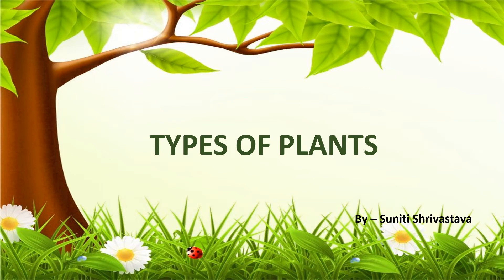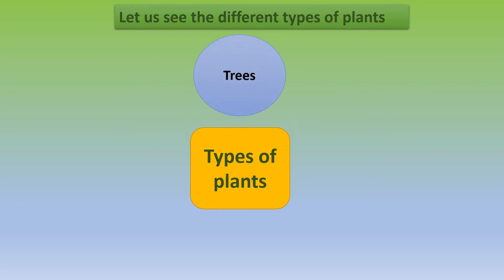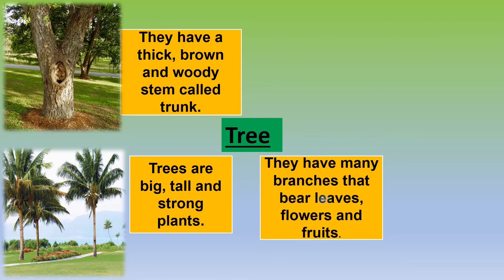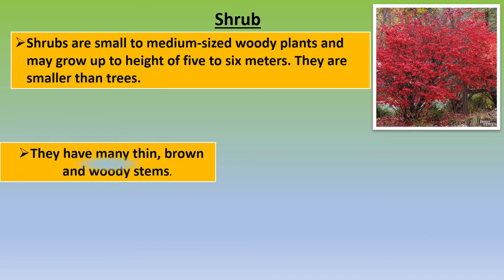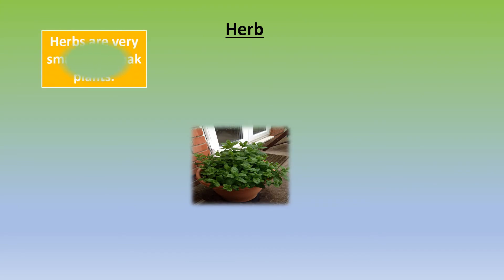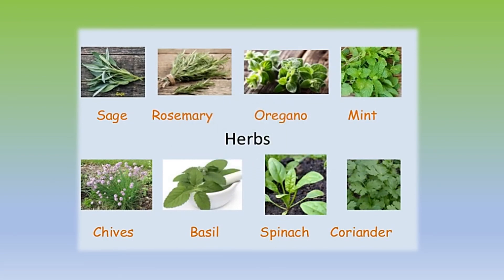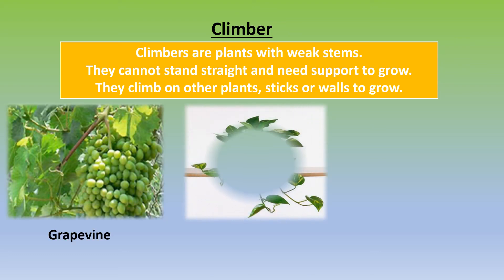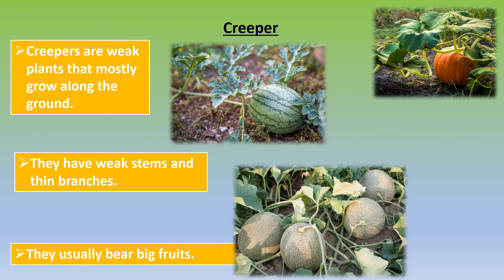EVS PPT on Types of plants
EVS PPT on Types of Plants for students and teachers

Animations and pics sourse - Google